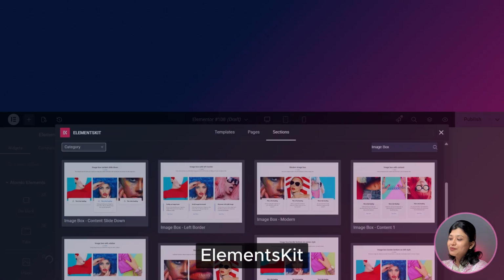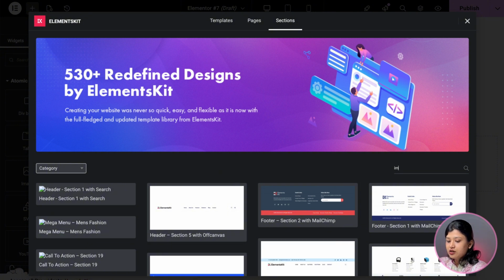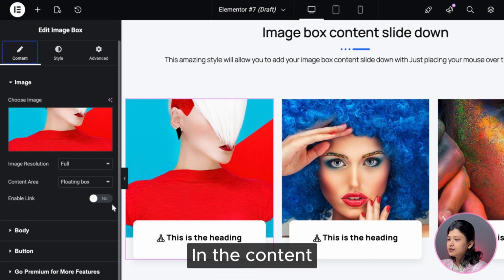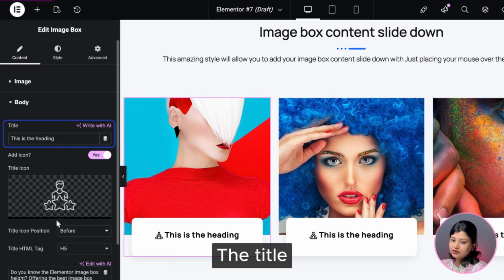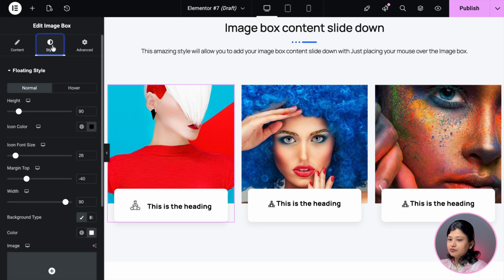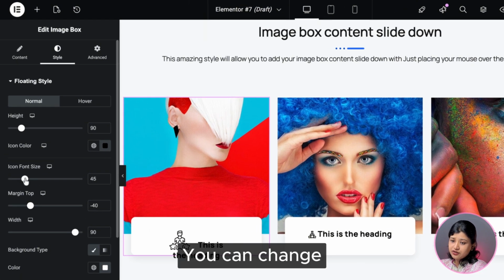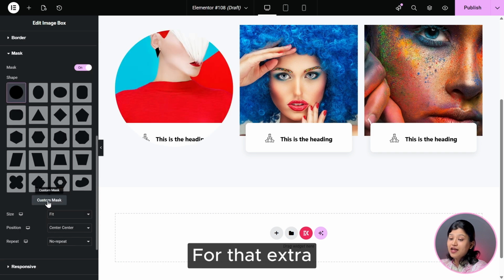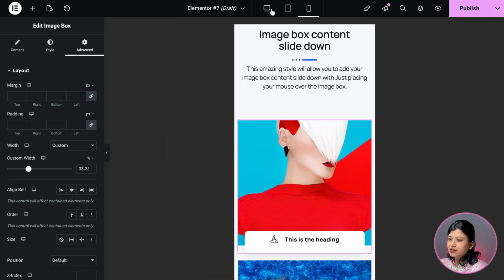Create a Before & After Image Slider in Elementor (FREE, 2 Min)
Want to showcase a stunning transformation, photo retouch, or real-world results on your WordPress site? In this tutorial, I'll show you how to build a fully interactive before-and-after image slider in Elementor using the ElementsKit Image Comparison widget — in under 2 minutes, no Pro version required.

This is the same slider style used by photographers, designers, real estate agents, and beauty brands to build instant visual trust. Drag-friendly on desktop, fully touch-enabled on mobile.

✅ What you'll learn:
✅ How to enable the Image Comparison widget in ElementsKit
✅ Upload Before & After images with custom labels
✅ Set horizontal vs vertical slider orientation
✅ Configure Offset, Move on Hover & Move by Click
✅ Style the handle, divider line, border radius & labels
✅ Make it pixel-perfect responsive for mobile

⚠️ Pro tip: Both images MUST have the exact same dimensions — otherwise the slider distorts. I show you how to avoid this in the video.

🛠️ Plugins used (both FREE):
👉 Elementor (free version)